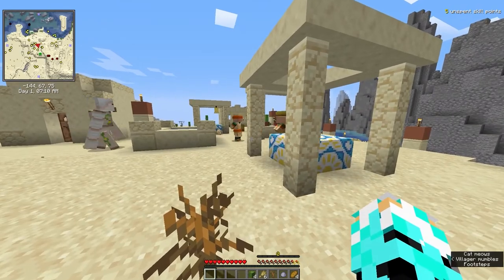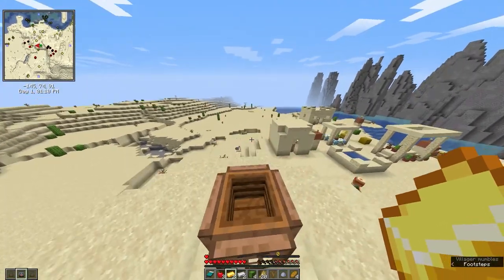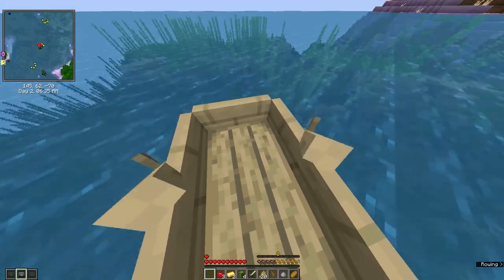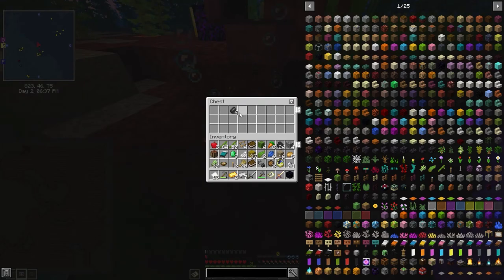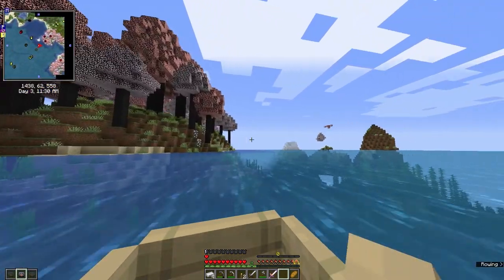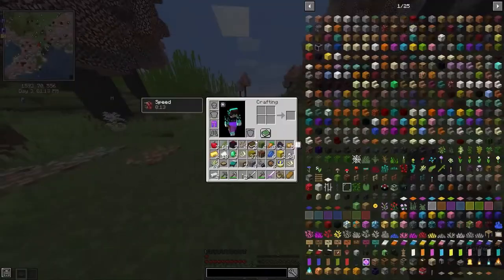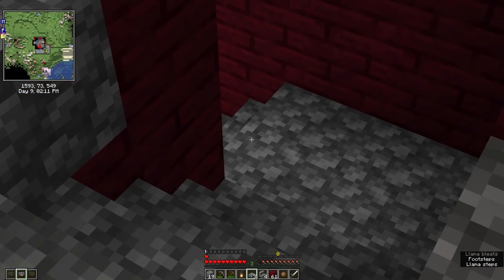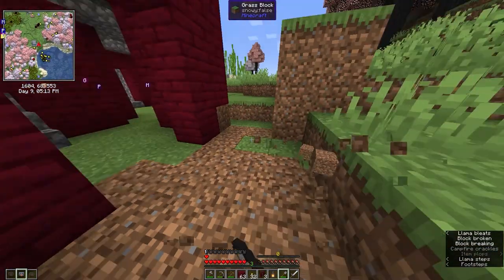SPENT 9 DAYS HOUSE BUILDING AND ALMOST DIED! - Soul Plays: Vault Hunters - Ep 1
I cannot believe it took me this long. :/

***I DO NOT OWN NOR DID I CREATE THIS MOD PACK! PLEASE, GO SUPPORT ALL WHO WORKED ON DEVELOPING THIS AMAZING PACK!***
***I DID NOT CREATE NOR AM CLAIMING OWNERSHIP OF MUSIC USED IN THIS VIDEO!***